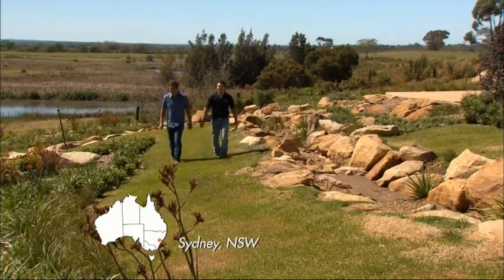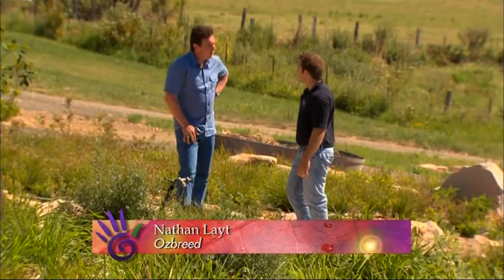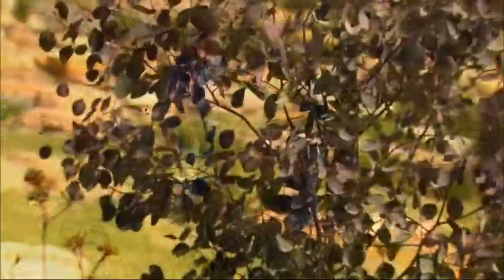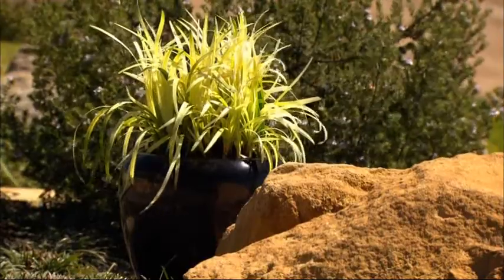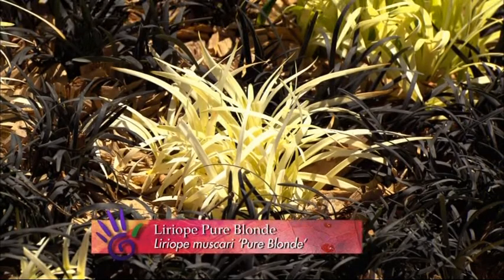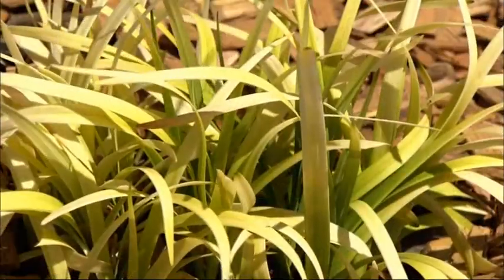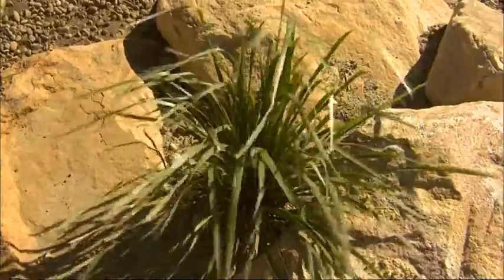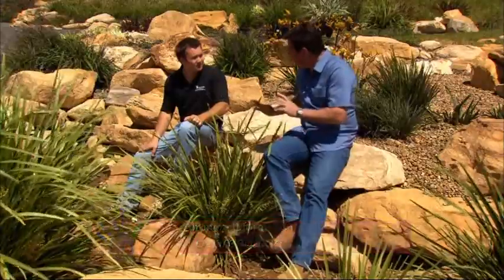VINTAGE RED™ Eucalyptus is the first ever red foliage Eucalypt | Ozbreed Advanced Trees Range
Vintage Red™ Eucalyptus cladocalyx ‘EUC78’ PBR is the first red foliaged Eucalypt in the world. It is a decorative ornamental Australian native tree with stunning red foliage. Vintage Red™ Eucalyptus is ideal for large home gardens, parks, roadsides, acreage and farms. For use in smaller gardens and close to houses.

Mundi™ Westringia fruticosa 'WES05' PBR is a tough and beautiful groundcover Westringia.

Naringa™ Westringia 'WES01' PBR is one of the best hedging Westringia available for tall to medium hedges.

If you are looking for a killer contrast shade plant for your garden you can't go past Pure Blonde™ Liriope muscari 'LIRBLONDE' PBR.